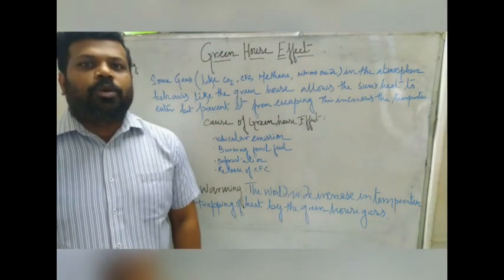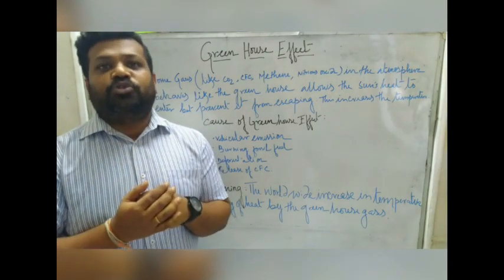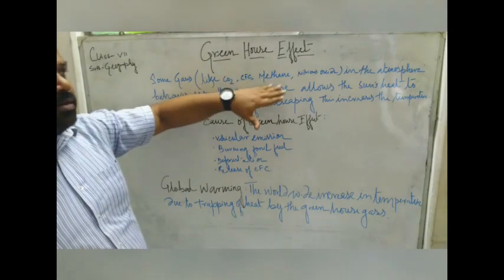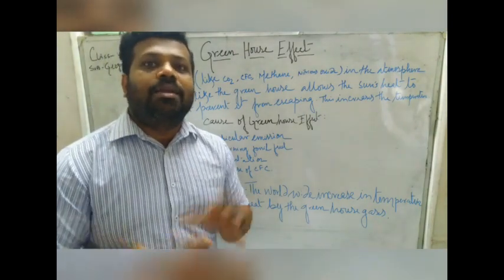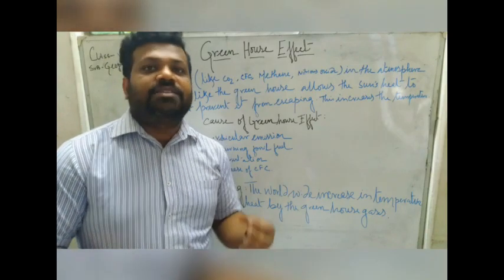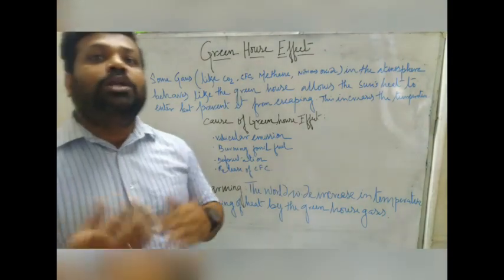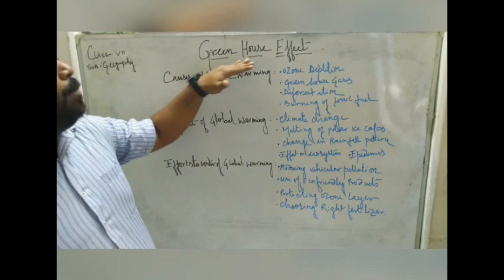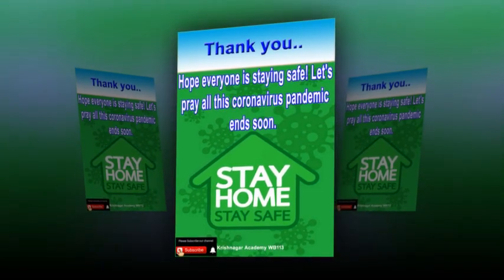Class VII Geography Chapter III Greenhouse Effect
Geography Chapter III Greenhouse Effect